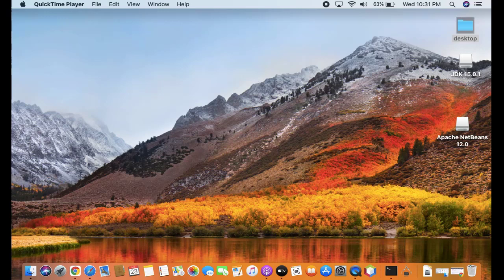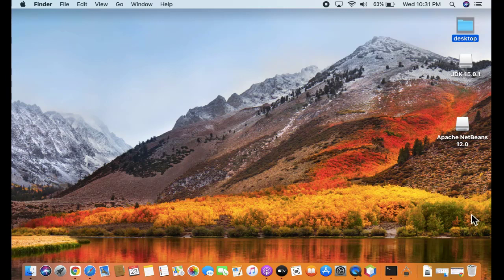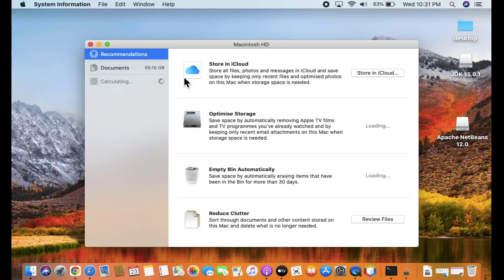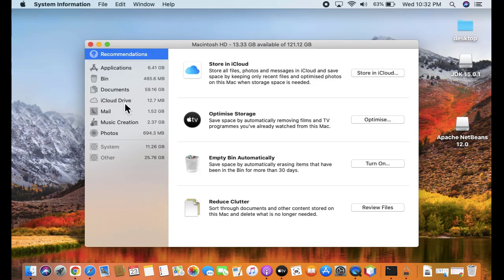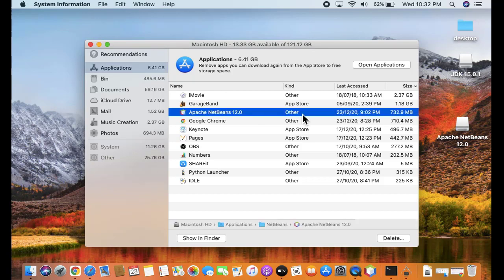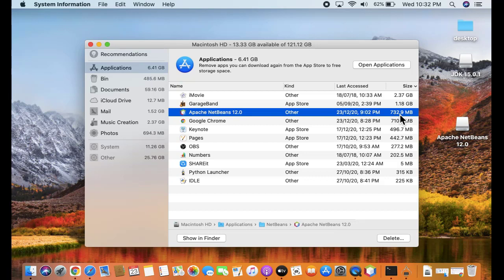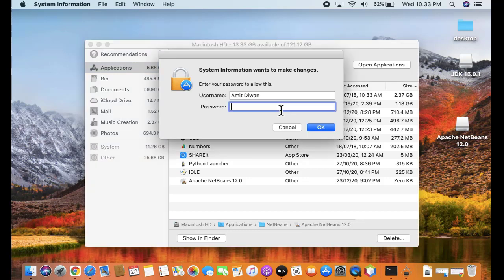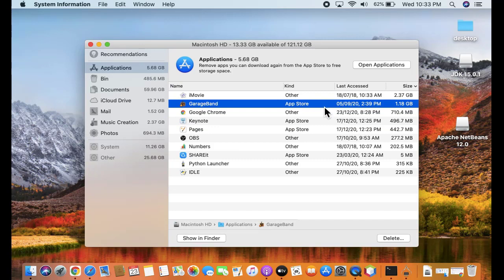How to Uninstall NetBeans IDE from MAC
In this video, learn how to completely remove NetBeans from macOS. We will remove the NetBeans 12 IDE completely from the MAC system.

Install NetBeans 12 with Java JDK 15 on macOS